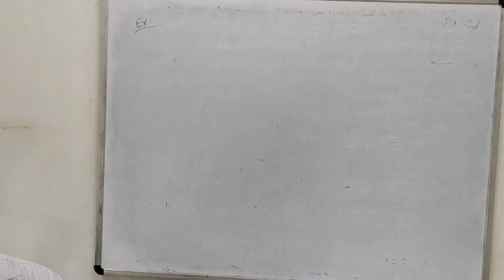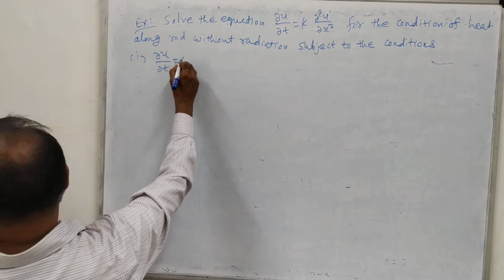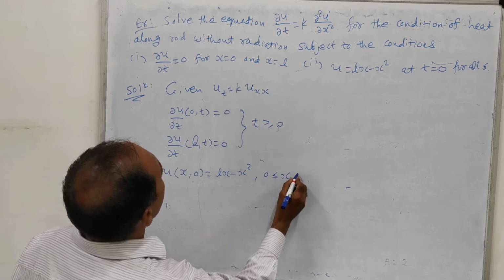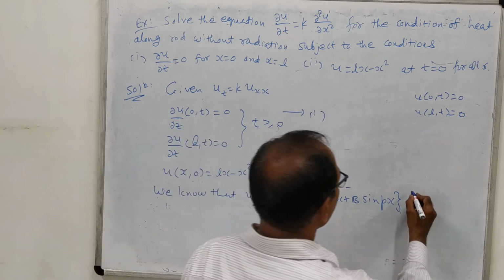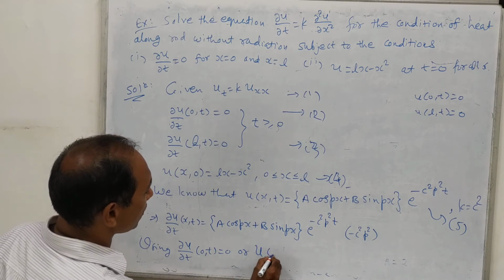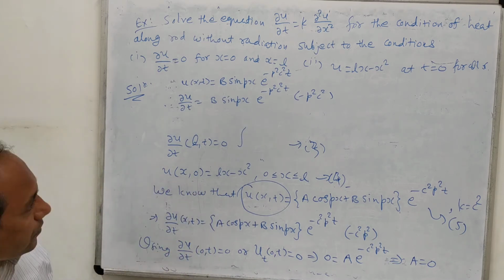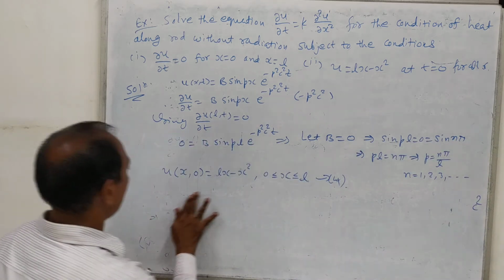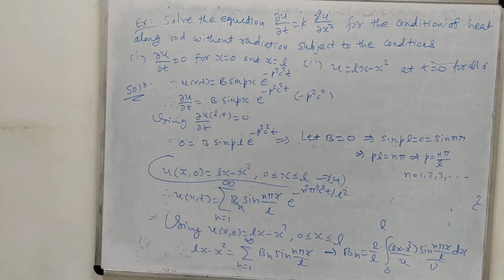CVPDE Heat equation Lecture 7 LINK 2